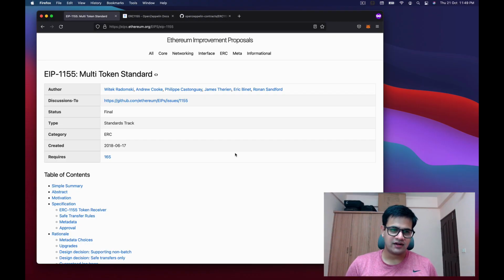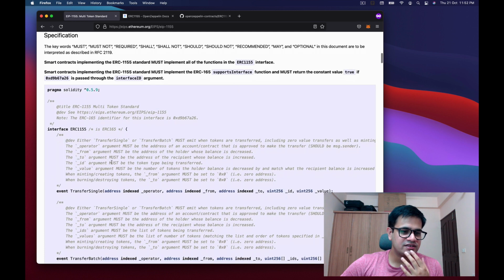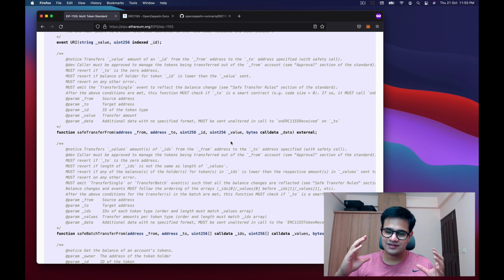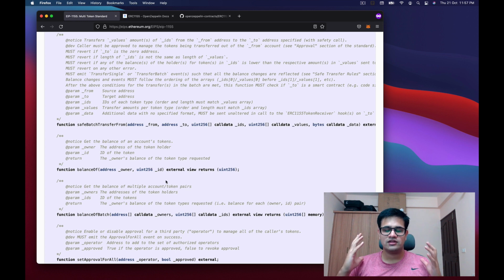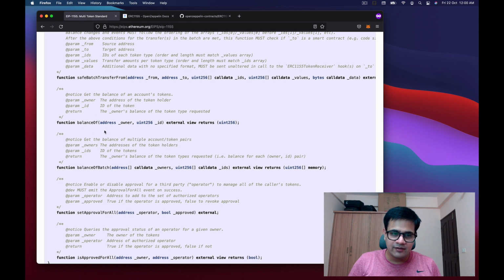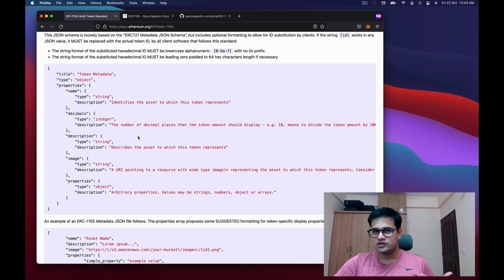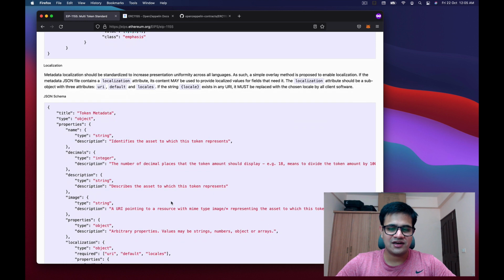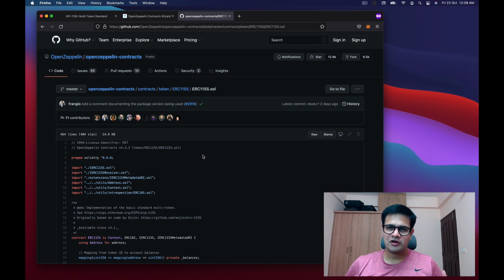Explaining ERC 1155 NFTs - NFTs with multiple copies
Non-fungible tokens or NFTs are cryptographic assets on blockchain with unique identification codes and metadata that distinguish them from each other. Unlike cryptocurrencies, they cannot be traded or exchanged at equivalency. This differs from fungible tokens like cryptocurrencies, which are identical to each other and, therefore, can be used as a medium for commercial transactions.